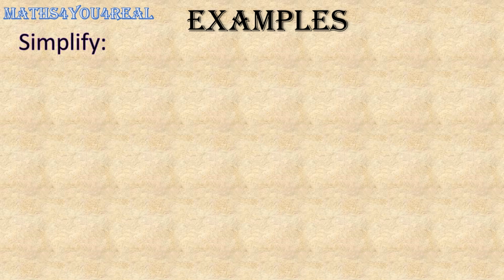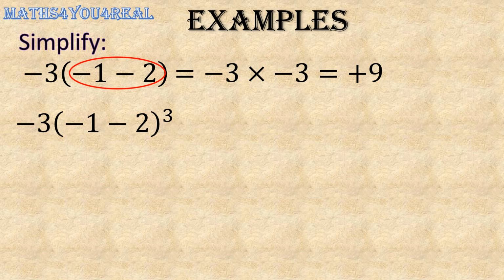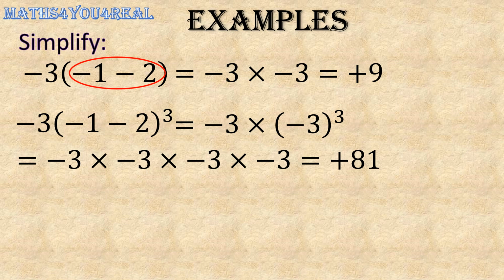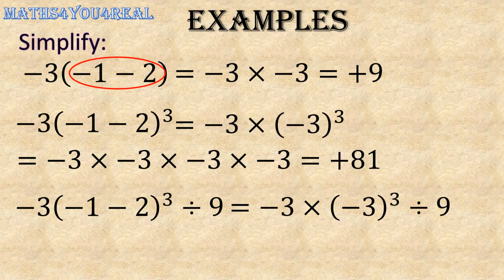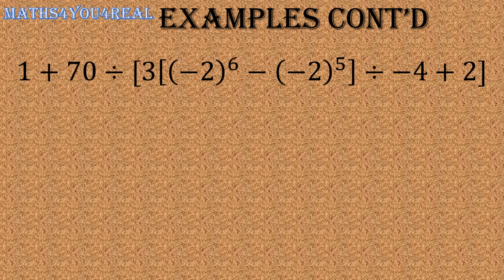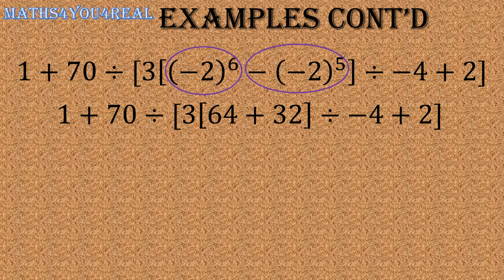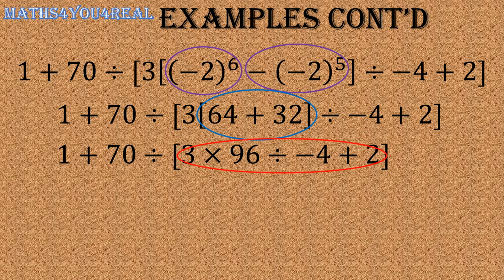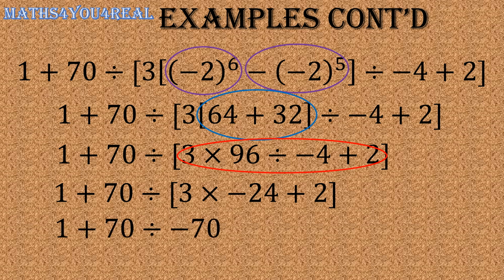ANALYTICAL BODMAS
What's in store for you:

🌐 Clear explanations and real-world examples to make BODMAS second nature.
🚀 Practical tips and tricks to supercharge your math-solving skills.
🌪️ A newfound confidence to face any mathematical challenge head-on.
Don't just solve problems; conquer them with the might of BODMAS! Your journey to mathematical mastery starts now! 🔥🔢